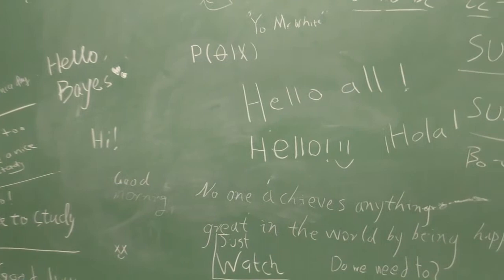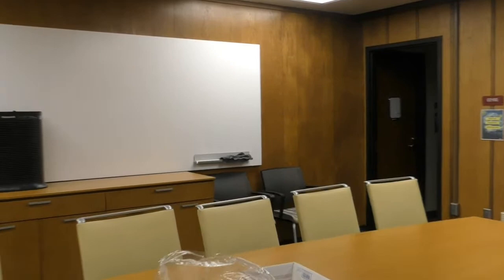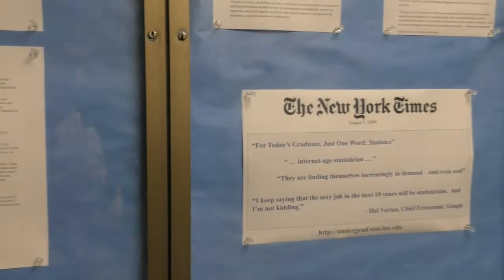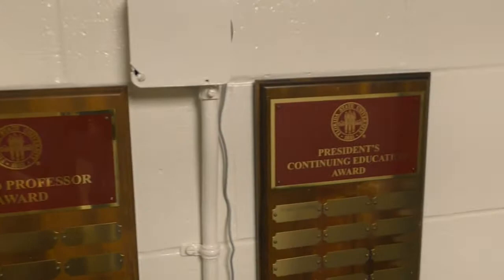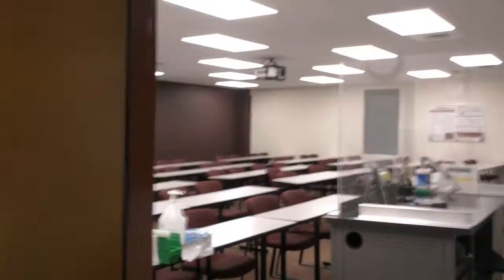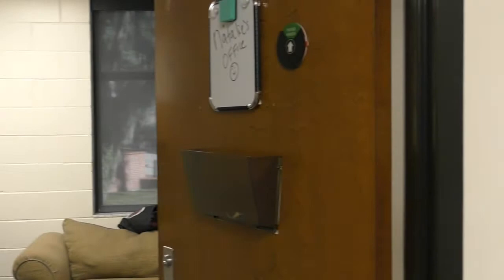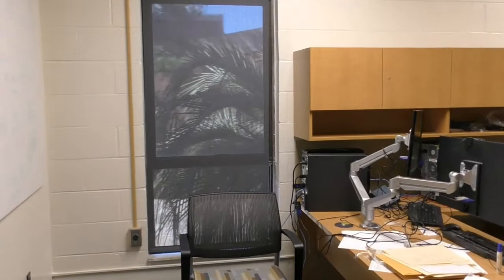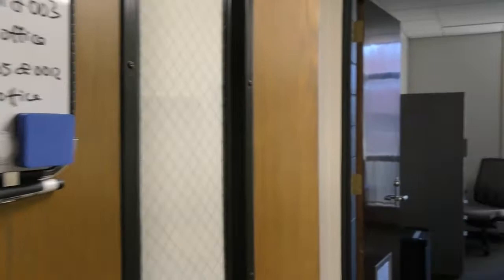FSU Stat Dept Building Tour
A tour of our building to get a feel for what graduate and faculty offices and some of our other spaces are like. (This was shot during covid times, so the masks and scarcity of people in the video are attributed to that).